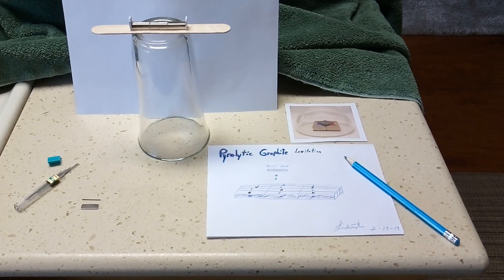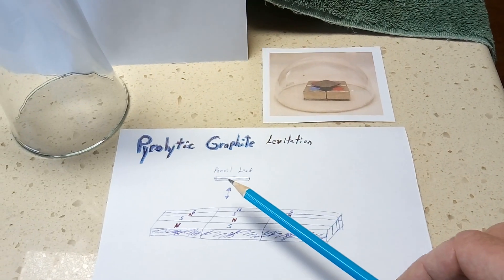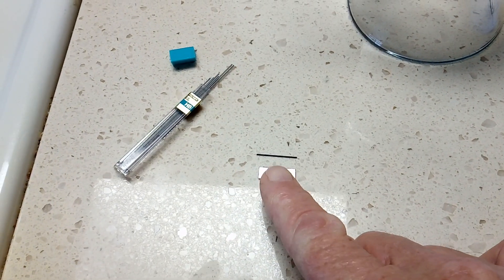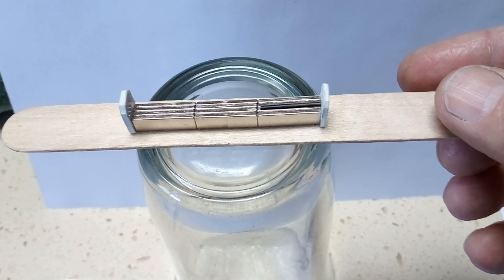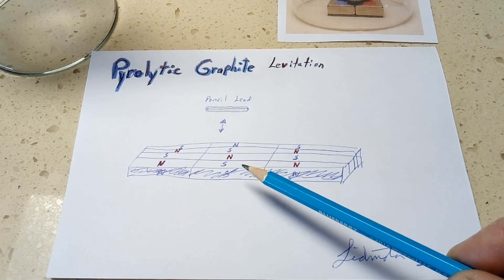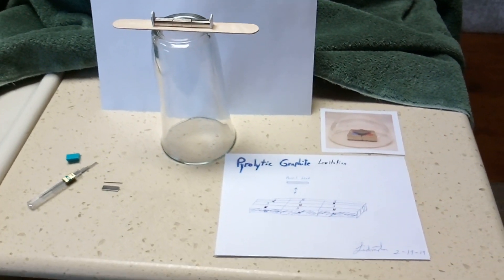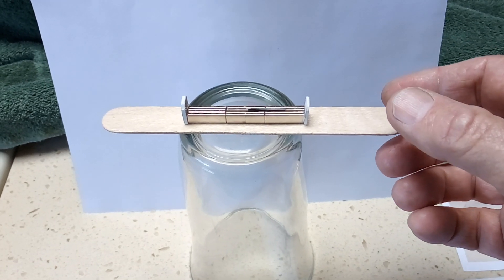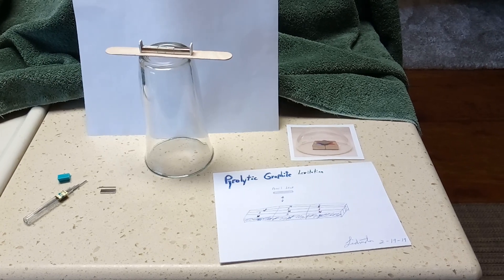Pyrolytic Graphite Levitation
This is a method of levitation that uses a form of graphite that is repelled by both poles of a permanent magnet. If a set of strong neo magnets are arranged in a certain pattern then a small piece of the graphite will float above them I was inspired to look into this fascinating subject by a recent video by Lasersaber here at Youtube.   Here is Lasersaber's video that inspired me